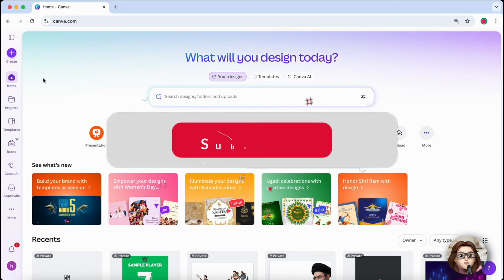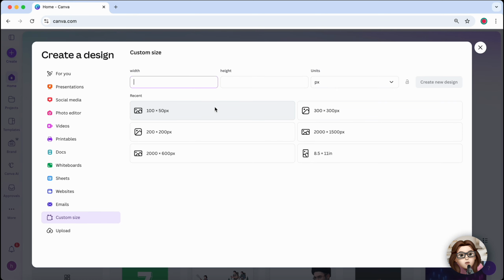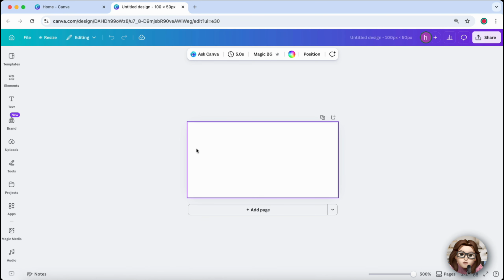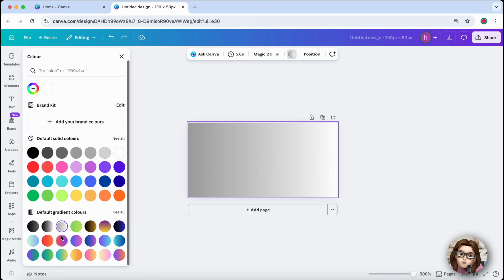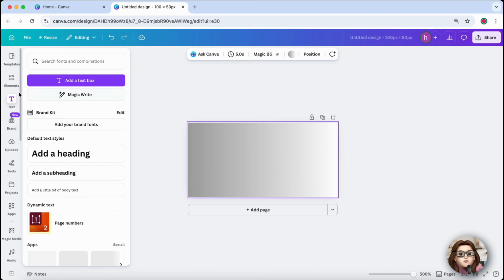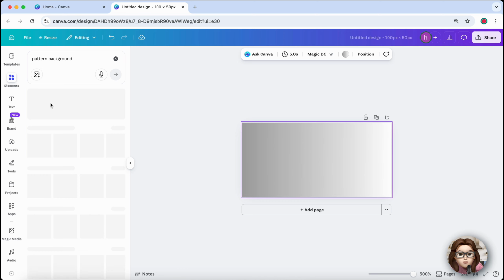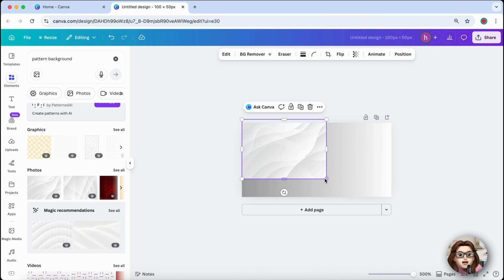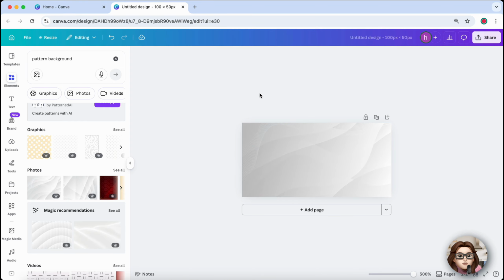How To Create A Backdrop In Canva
If you want to design a custom backdrop for events, photography, or branding, Canva makes the process simple and beginner-friendly. In this tutorial, you’ll learn how to create a backdrop in Canva step by step.

Backdrops are commonly used for events, weddings, birthday parties, business branding, YouTube videos, photography backgrounds, and photo booths. A well-designed backdrop can make your photos and videos look more professional while also highlighting your theme or brand.

In this beginner-friendly tutorial, you’ll learn how to start a new design in Canva and choose the correct canvas size depending on the type of backdrop you want to create. Canva allows you to customize large designs easily, making it perfect for banners and backdrop graphics.

You’ll also see how to add background colors, gradients, patterns, images, and decorative elements to create a visually appealing design. Canva offers thousands of design elements, icons, and illustrations that you can use to match your event theme.

Another helpful tip included in this tutorial is how to add text, logos, and branding elements so your backdrop looks professional and organized.

You’ll also learn how to align elements properly and maintain spacing so your design looks balanced when printed on a large backdrop.

Once your backdrop design is finished, Canva allows you to download the file in high resolution, making it ready for printing or digital display.

By the end of this tutorial, you’ll know exactly how to create a custom backdrop using Canva for events, photography, or branding.

This video shows you How To Create A Backdrop In Canva Easily! Watch this Video till the end to learn How To Create A Backdrop In Canva.

Were you able to figure out How To Create A Backdrop In Canva? Share this with your friends who want How To Create A Backdrop In Canva.

Problem Solved in this Video-:

What Do you Think of How To Create A Backdrop In Canva?